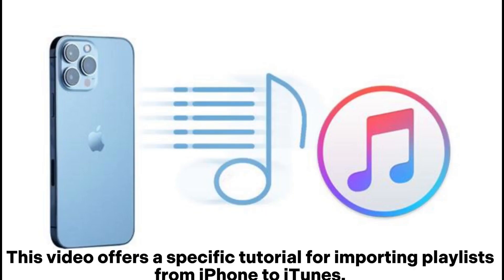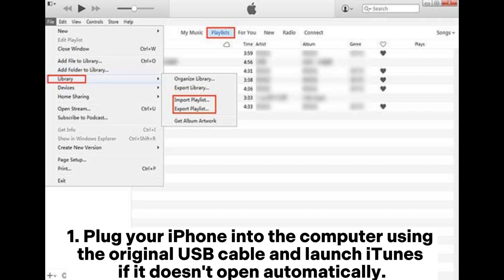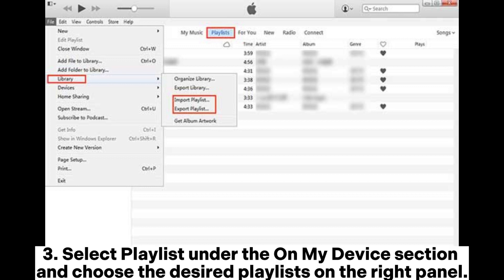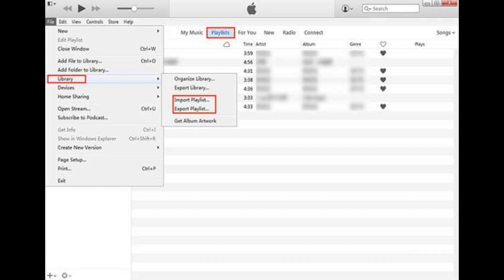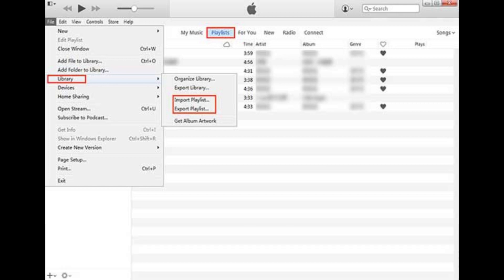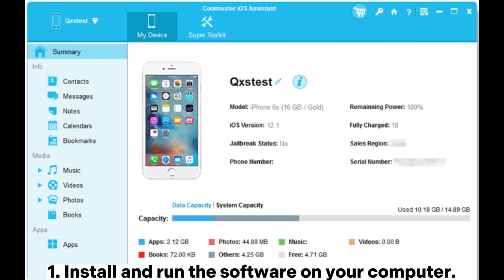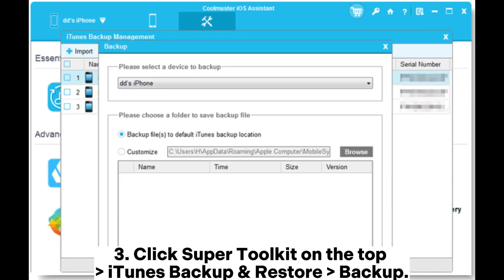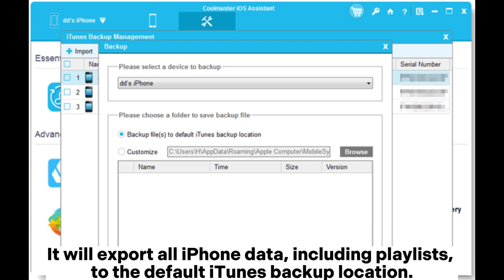2 Ways on Transferring Playlists from iPhone to iTunes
Wonder how to copy playlists from iPhone to iTunes? You can check this video for the step-by-step details.